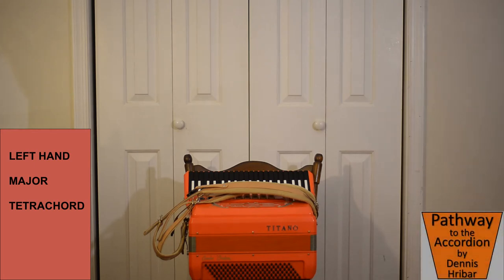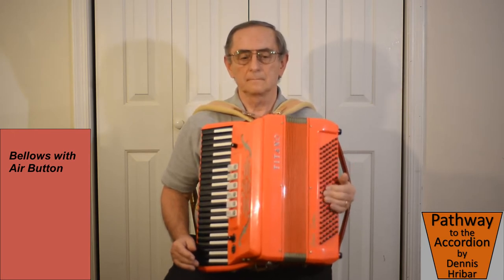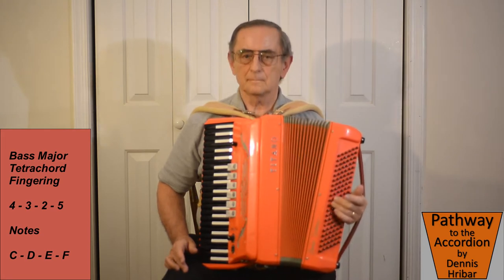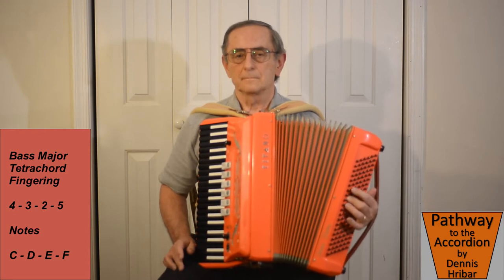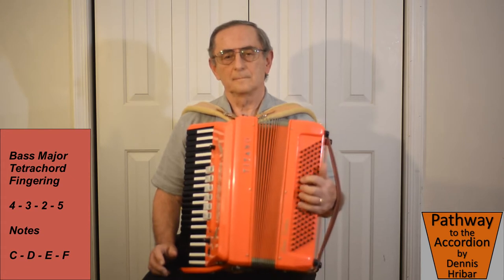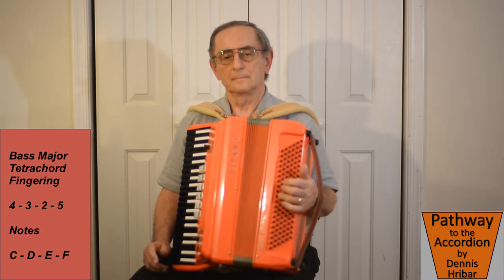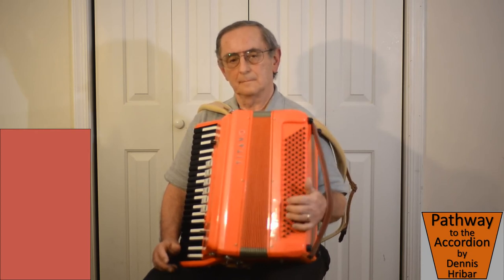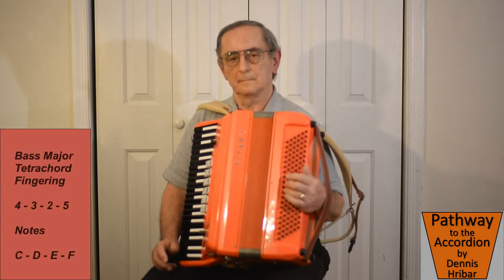3 Pathway to Accordion Bass Major Tetrachords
Play half of a major scale using four fingers of the left hand.